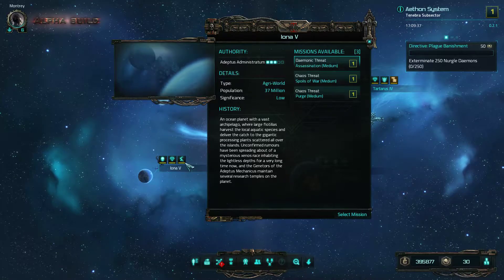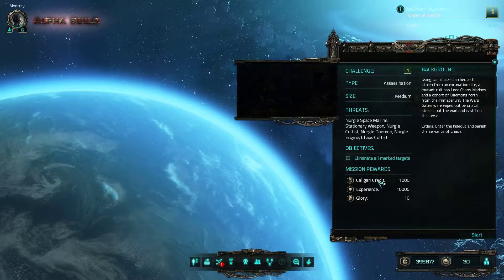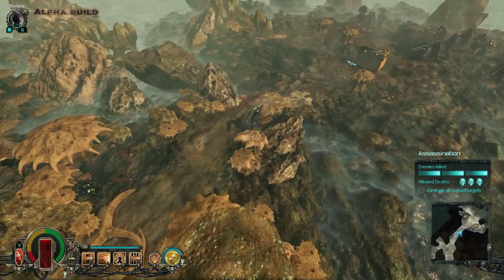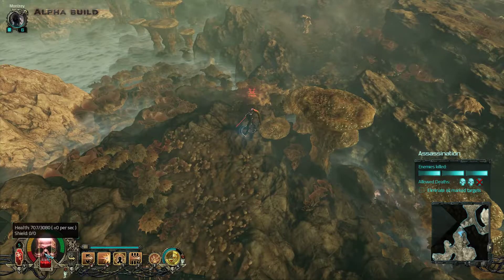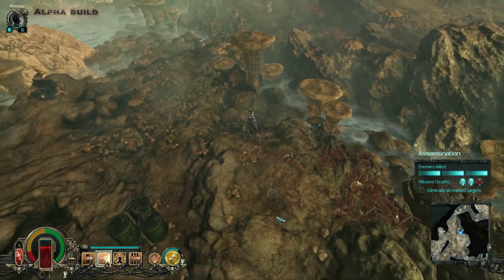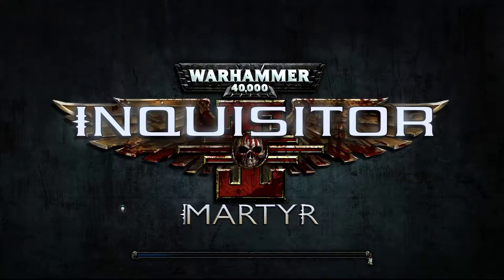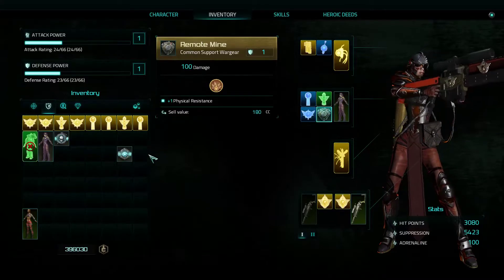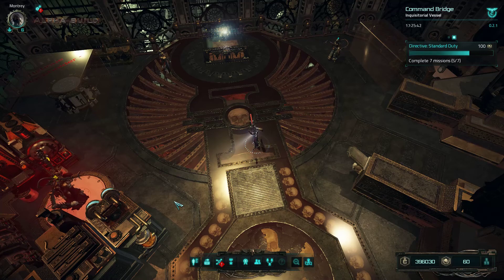Assasination Mission | Let's Play Warhammer 40,000: Inquisitor - Martyr #78